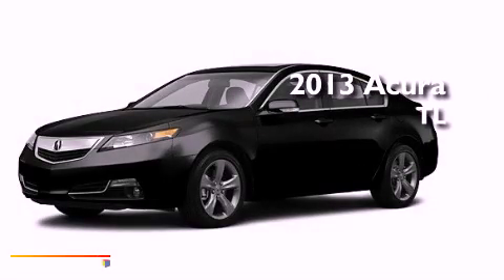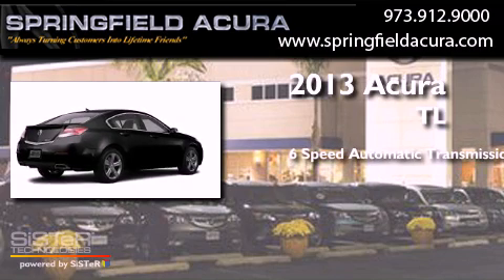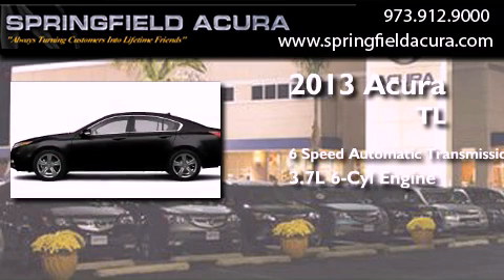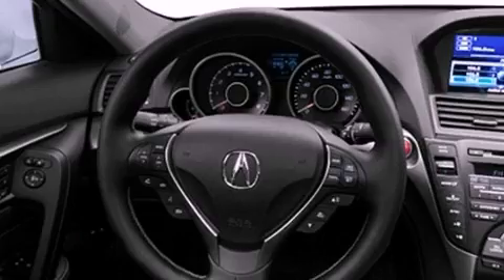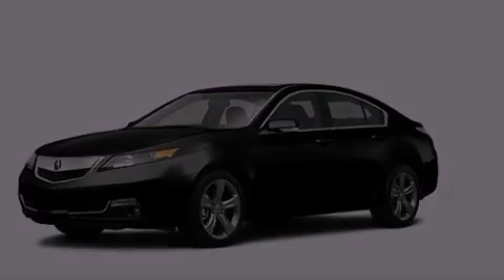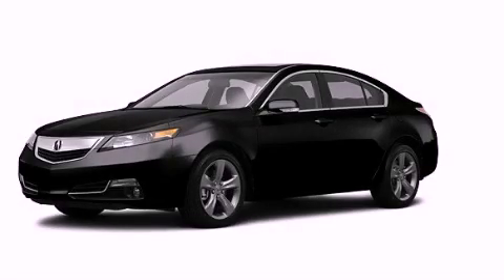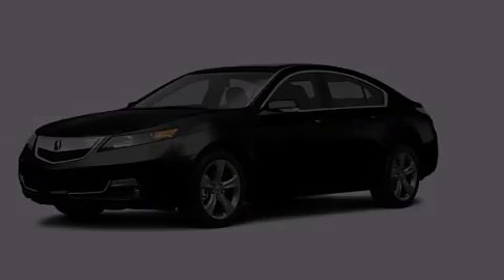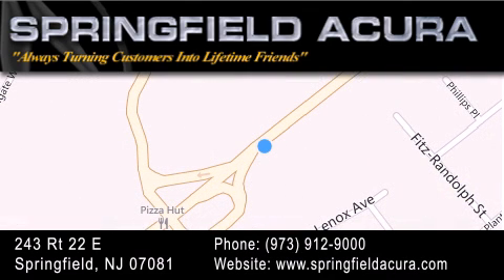2013 Acura TL Plainfield NJ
Year : 2013
 Make : Acura
 Model : TL
 Engine : Gas V6 3.7L/223
 Trans . : Automatic
 Exterior : Crystal Black Pearl

 Interior : Ebony
 Stock : 25138B